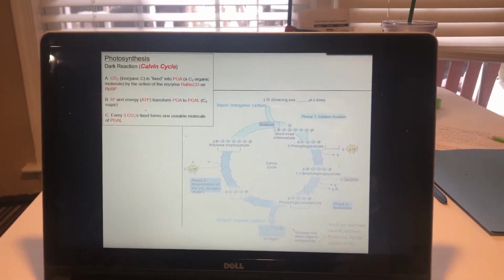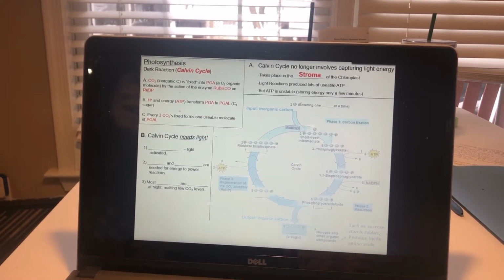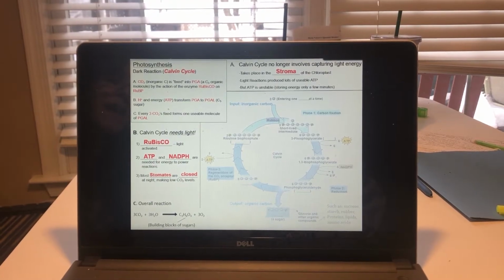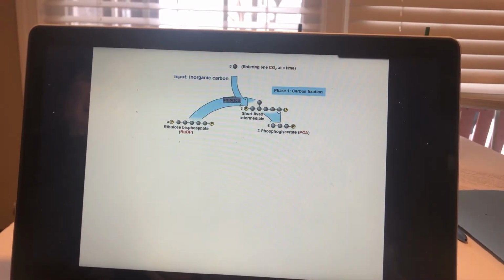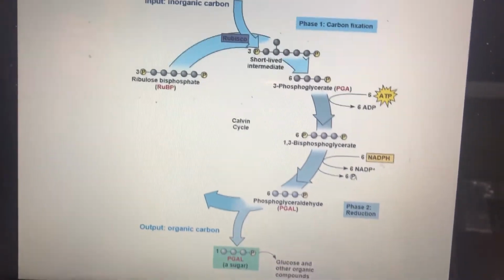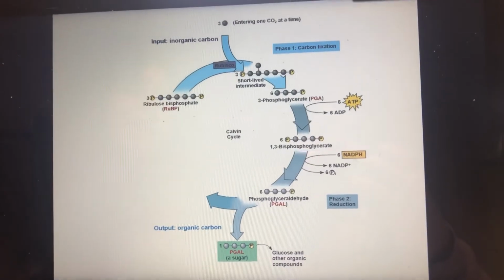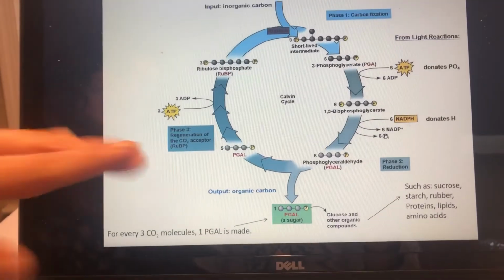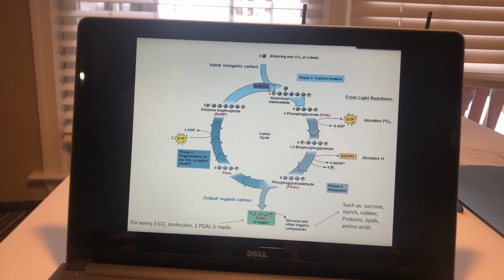Calvin Cycle lecture